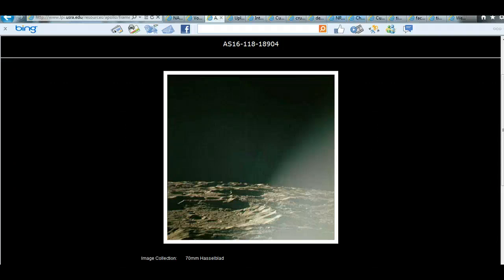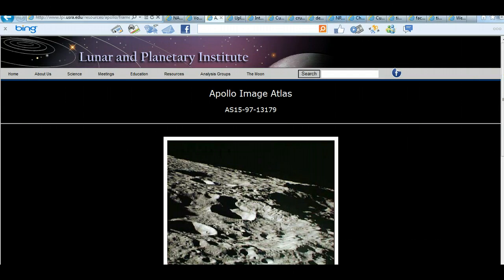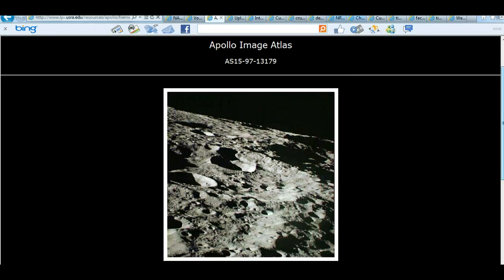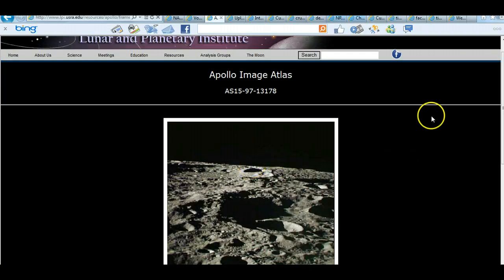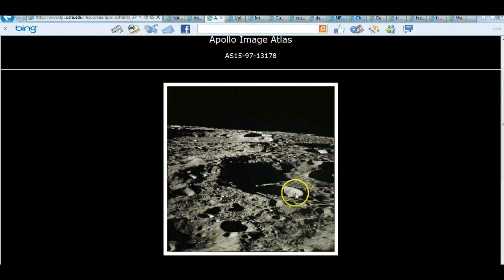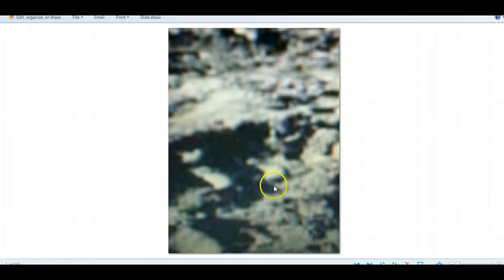alien moon-NASA-huge arthropods-part 3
more pics,i'm starting to get over shock, remember moon better equiped than earth if hit by meteor, all dust thrown into space, not like earth when meteor killed all dinousars due to dust blocking sunlight, also no floods or weather extremes, easier for species line continuim, wow